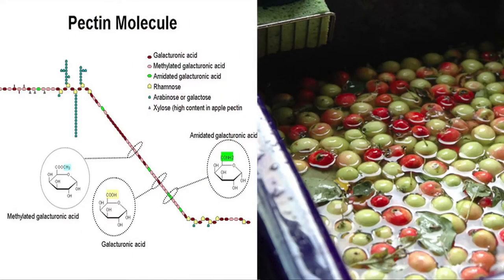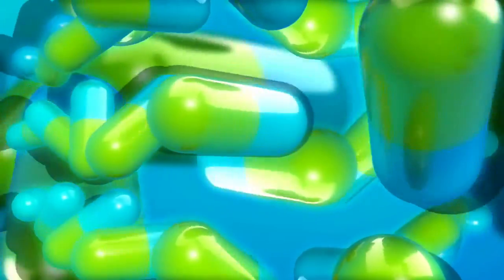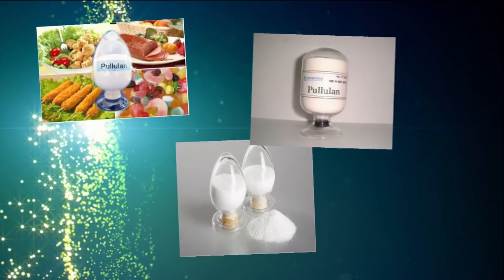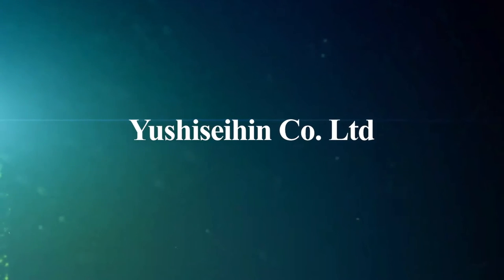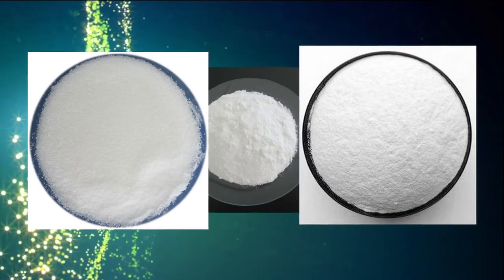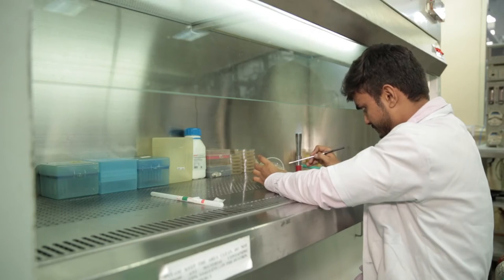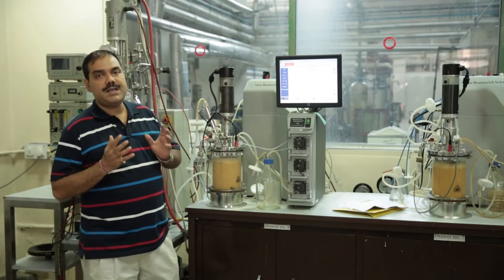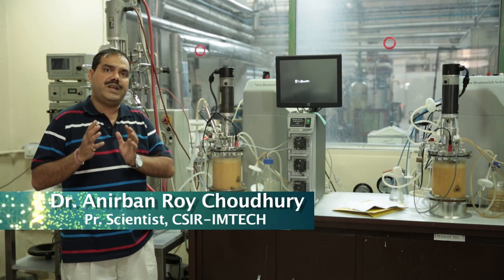Pullulan: An Industrially Important Biopolymer